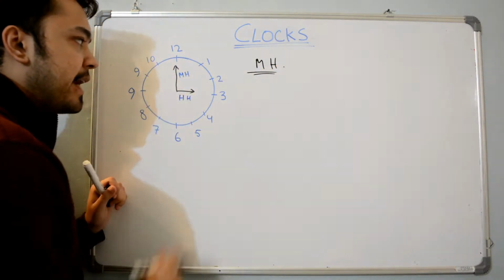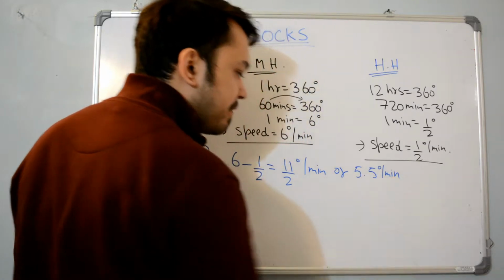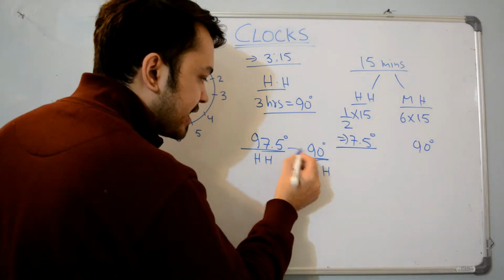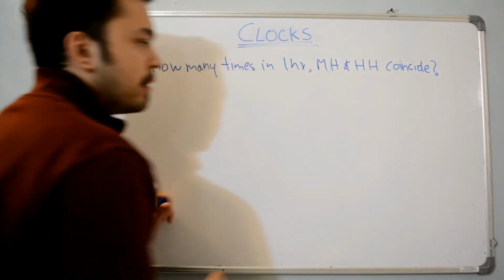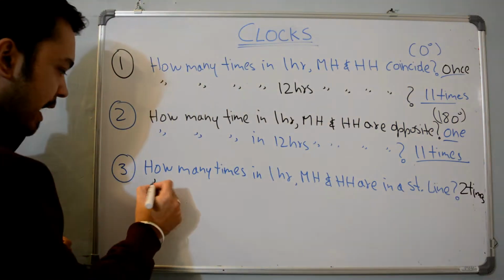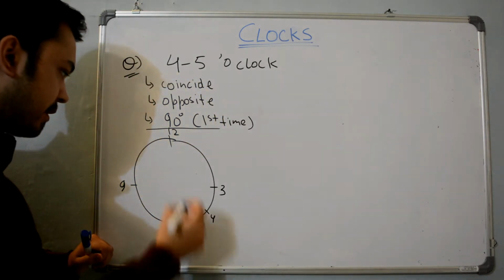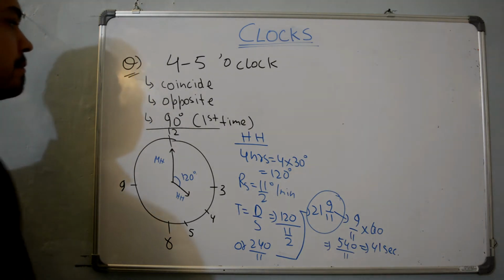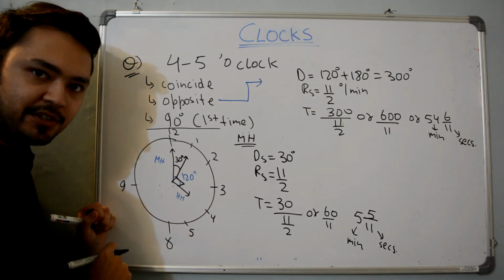Clocks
Let's understand Clocks, in a way hopefully you never looked at them. Here, i discuss the Minute & Hour hands of the clock in detail, their speeds, angles formed by them & some general results for clocks.
In its pt.2 i will be discussing clocks gaining & loosing time.